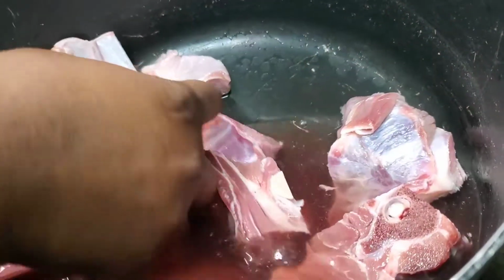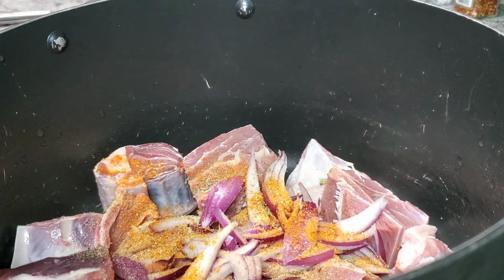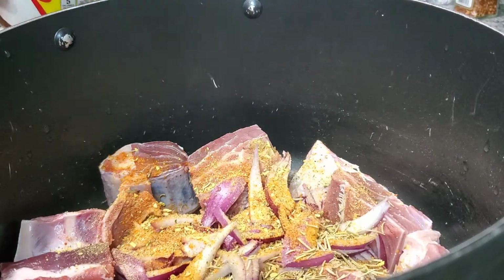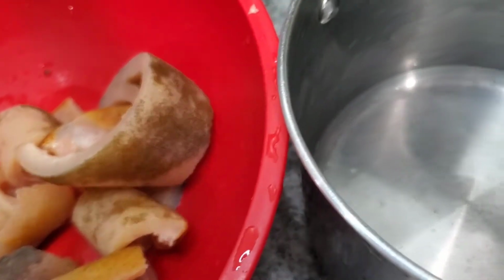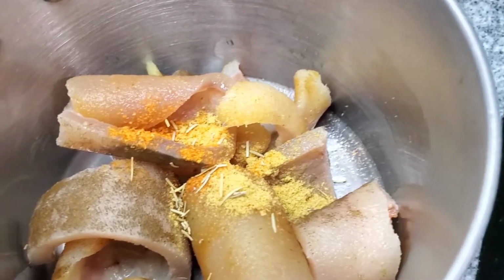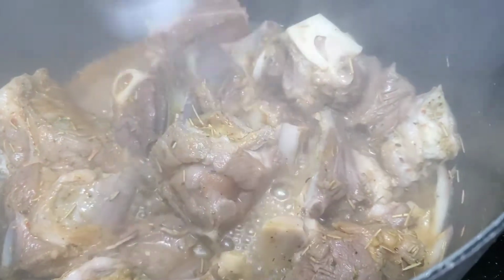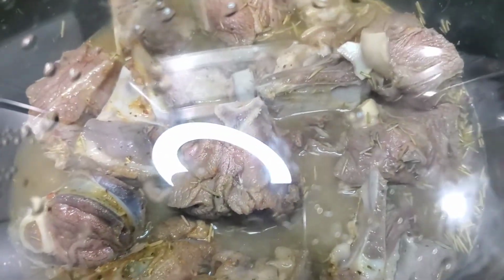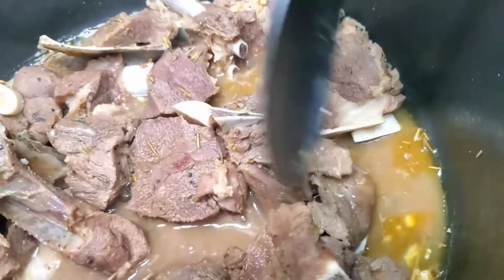How to cook delicious goat meat and cow skin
Hello my YouTube fam. I am posting this video because of my last Ogbono soup video, I mentioned how I cook my meat to taste . So this  is a combination of goat meat and ponmo ijebu (cow skin) with my complete seasoning, I will put everything I used below. I will like to know how you cook yours in the comment section.  I hope you enjoy cooking with me.

Goat meat
Cow skin
Knorr maggi
Sea salt, roasted garlic and rosemary blend.
vegetable seasoning
blended spicy pepper
Dry rosemary leaf
Red onions